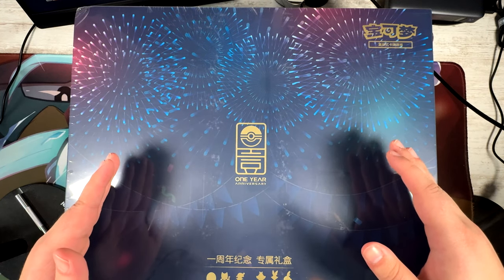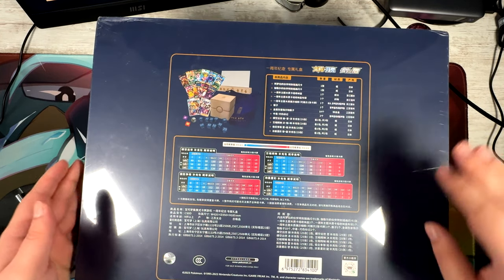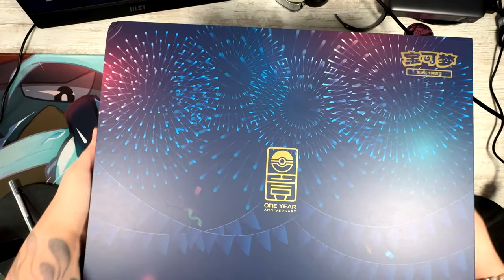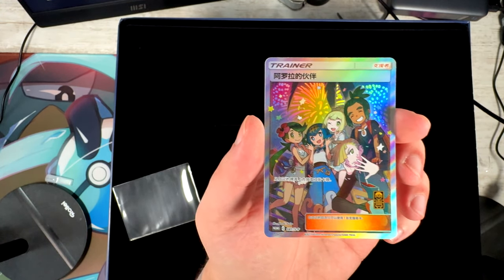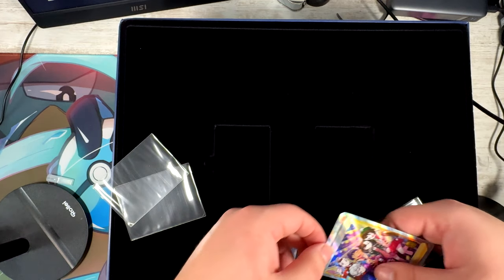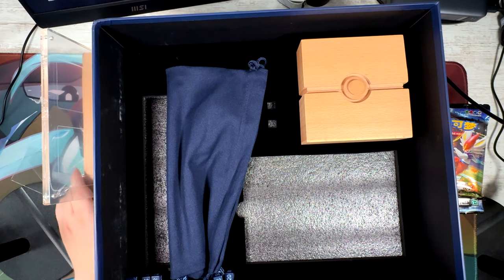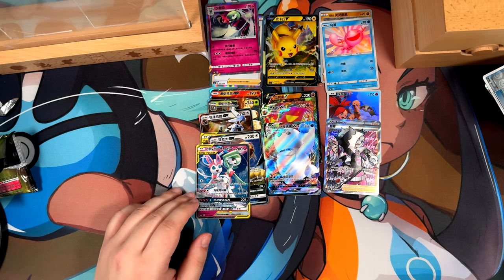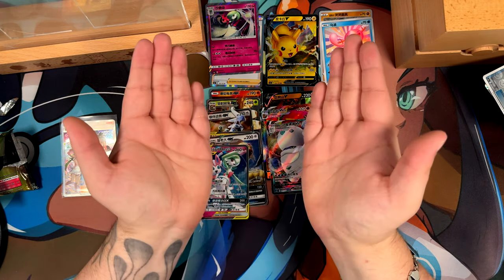The Pokemon TCG China 1st Anniversary Gift Box Is Incredible!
In this video I have something incredibly special. I'm opening The Pokemon TCG China 1st Anniversary Gift Box! A special set to celebrate the 1st Anniversary of the Pokemon TCG in China and fitting for the occasion it contains a very special card with the Friends in Alola! A card that was previously exclusive to Japan and reached prices as low as 5000€

But that's not the only thing this box contains, among the 10 Booster Packs containing 25 cards each, we also get a bunch of other goodies!

Gear:
Main Camera: iPhone 15 Pro Max
Microphone: Shure MV7 with Rode PSA1 Arm
Headphones: HyperX Cloud 2 Wireless
Keylight: Rollei Lumis Key-Light 28555